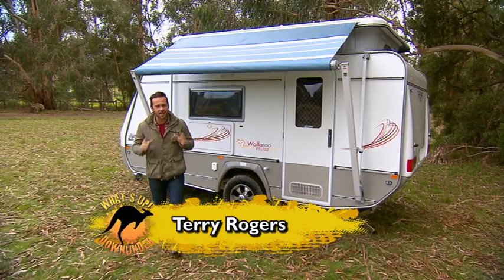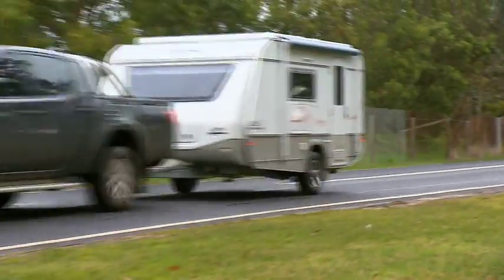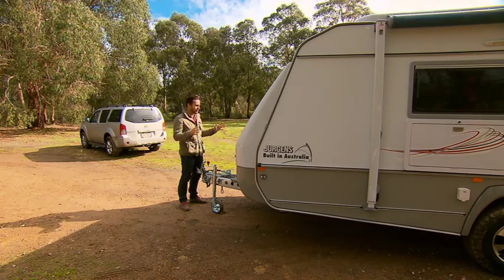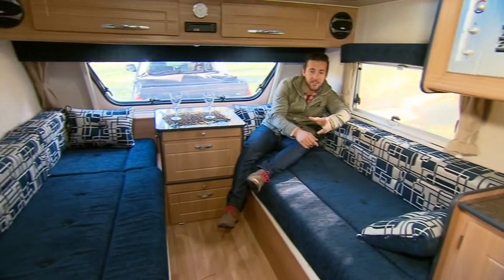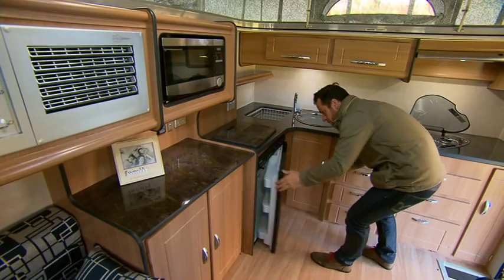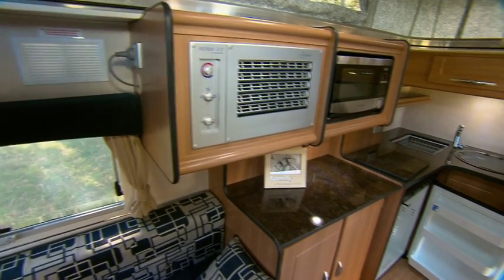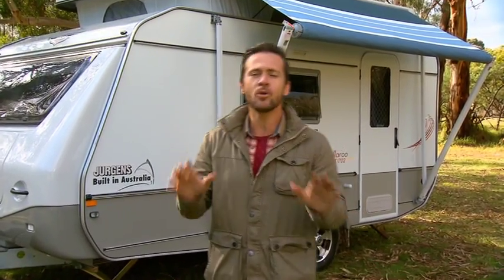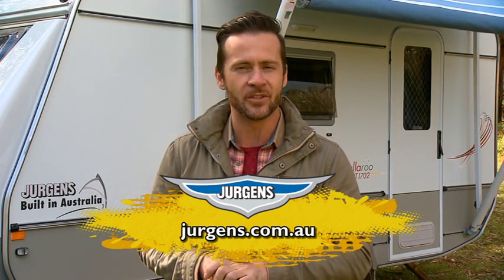Jurgens Wallaroo Compact Pop Top Review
A great value, compact pop top suitable for smaller tow vehicles. Great for weekend escapes or getting further afield.